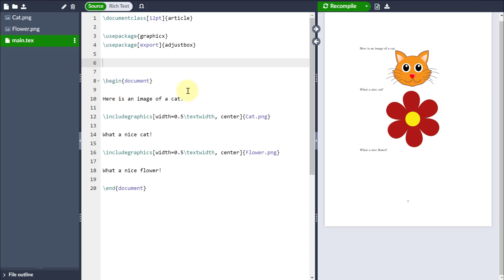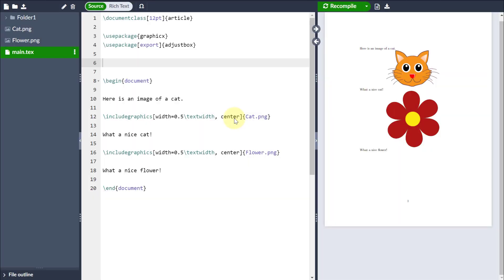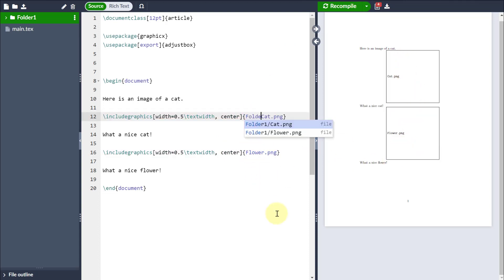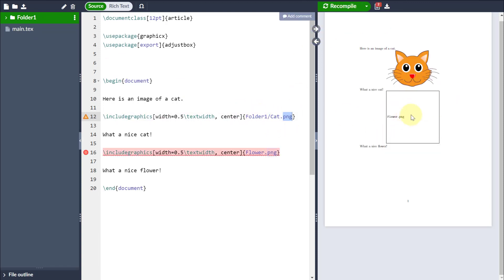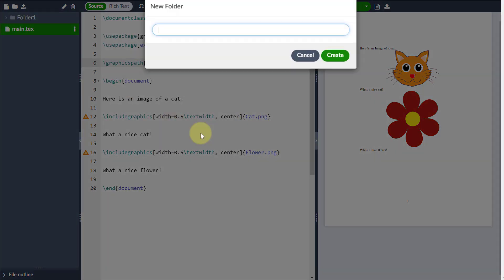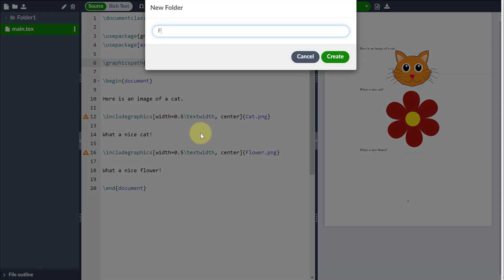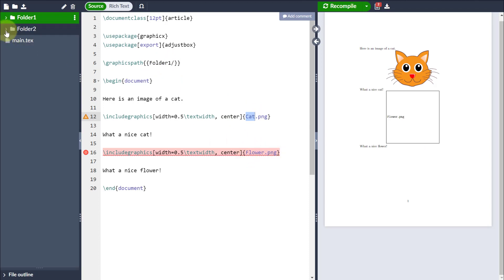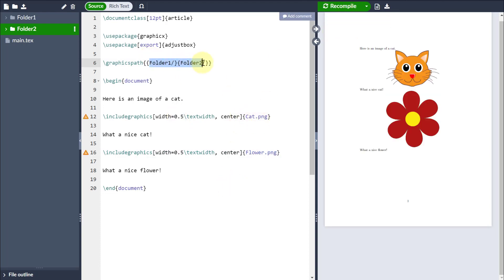LaTeX in a Minute: Loading Images From Folders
\graphicspath{{FolderName/}}
\graphicspath{{FolderName/}{OtherFolderName/}}